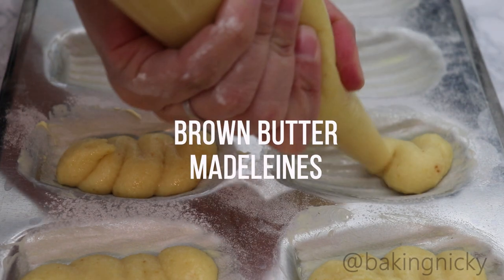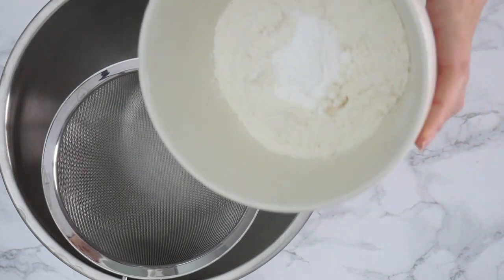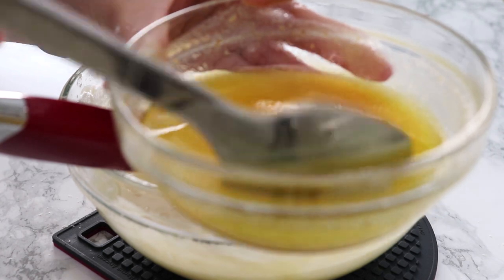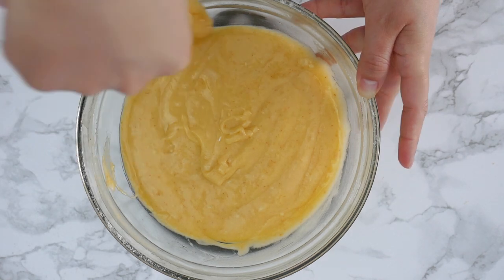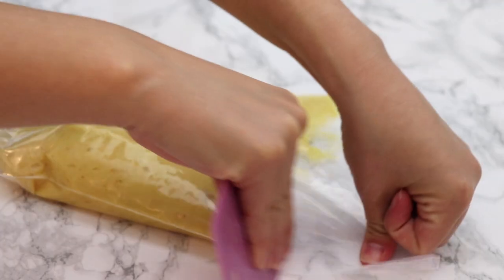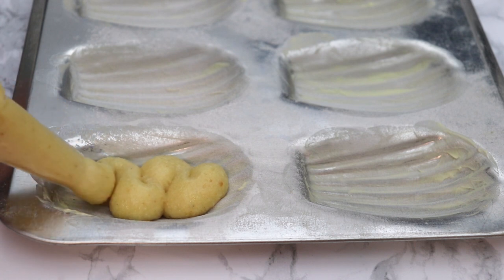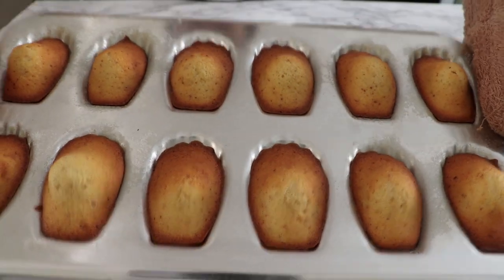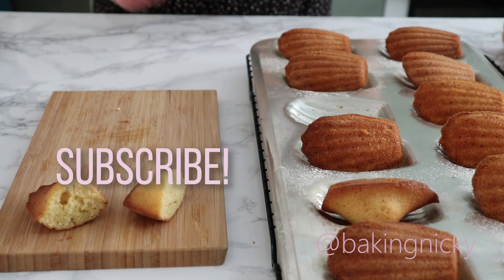The ultimate (brown butter) madeleine recipe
My FAVOURITE madeleine recipe is ready to be shared!

This took a lot of tweaking but I am super happy with both the taste and the texture! The taste mainly comes from the delicious brown butter!
This recipe is sooo easy to make and it bakes in 13 mins, need I say more?

How to make your own vanilla (but of course you can use whatever you have!)

Molds I have tried and recommend: (paid links)

In this video you will also learn a couple of tips to get that signature bump!

Let me know how you like it in the comments please!
Happy baking!!